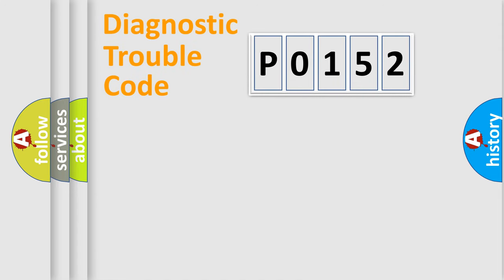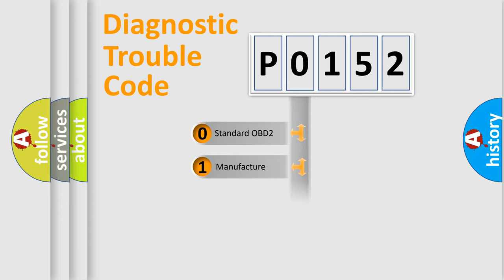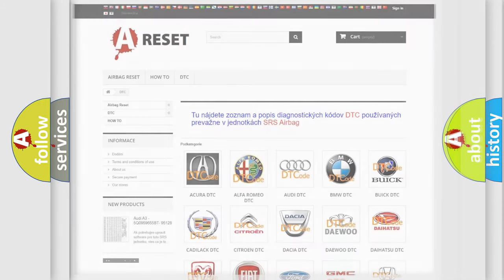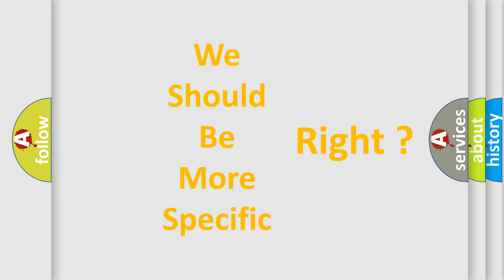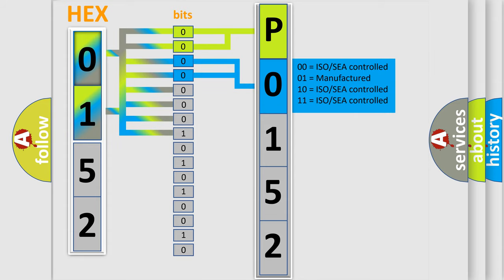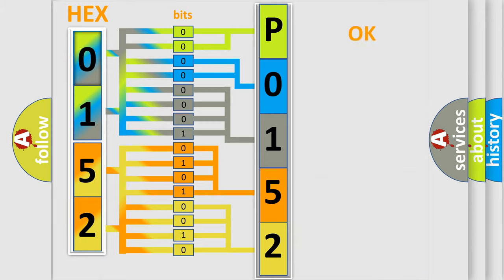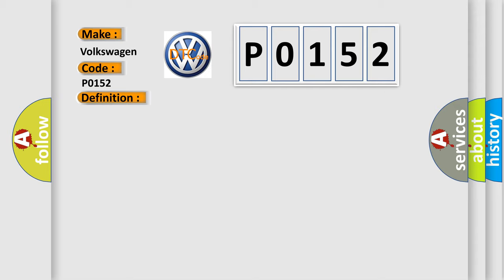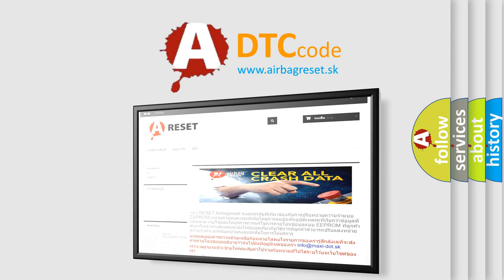DTC Volkswagen P0152 Short Explanation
Contents:
0:21 Basic DTC analysis according to OBD2 protocol standard.
1:48 Insight into programming
2:58 A diagnostically understandable description of the Diagnostic Trouble Code
3:05 Basic error definition

Make:
Volkswagen
Code:
P0152
Definition:
F-CAN Malfunction (BUS-OFF)
Description: